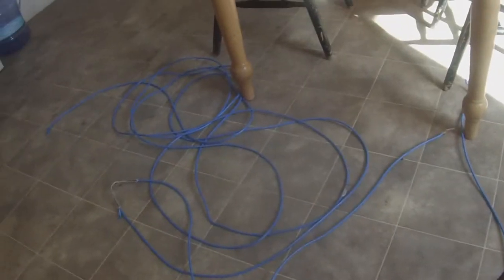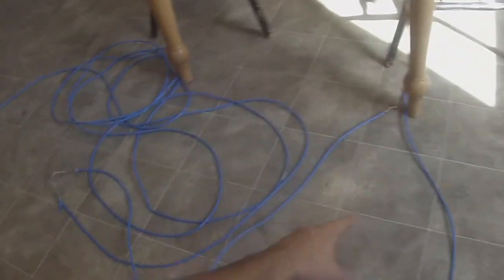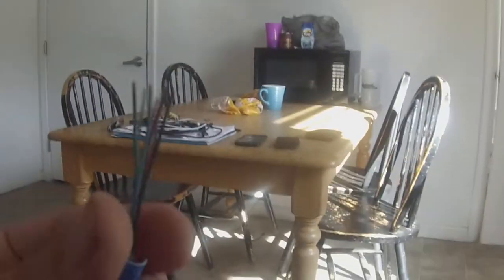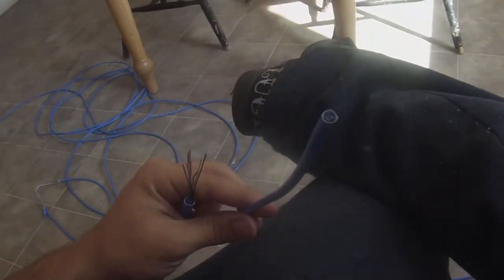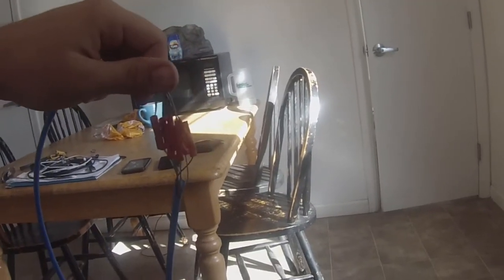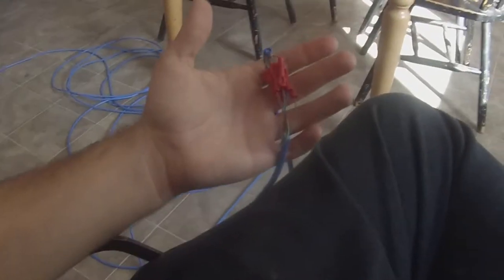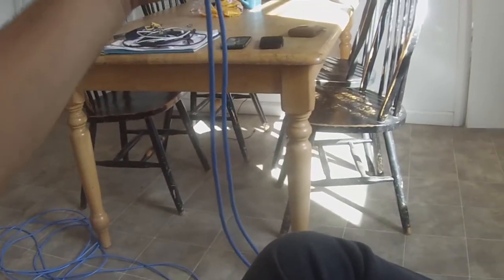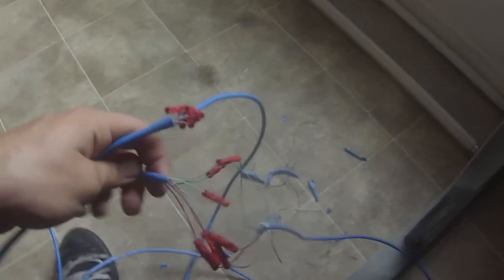Vlog: Bastard Dog Ate My Cable